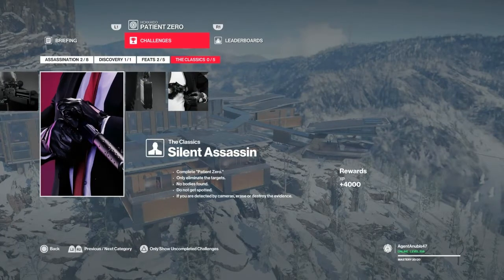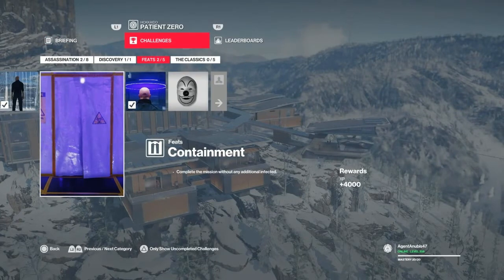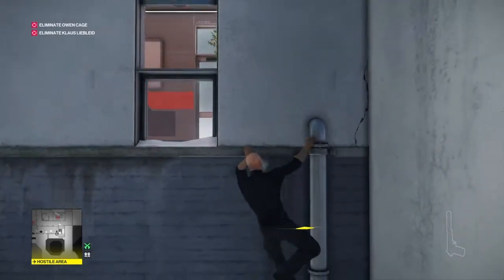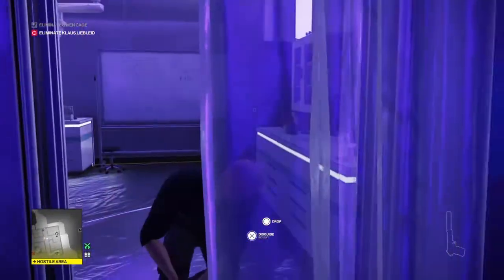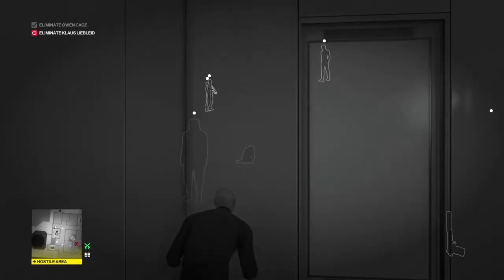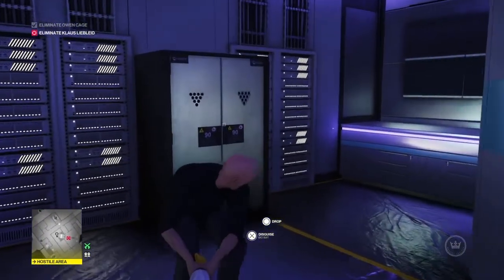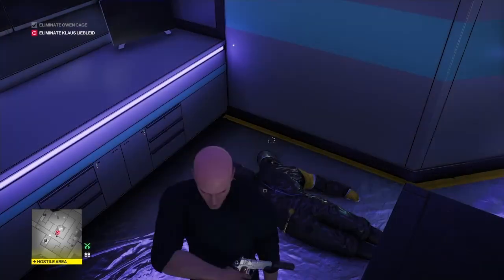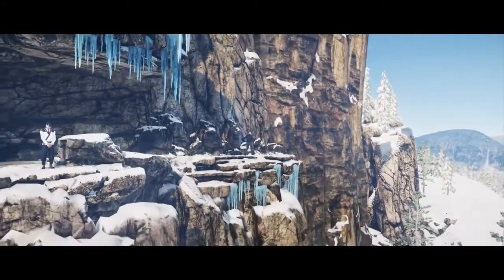Hitman 2, PATIENT ZERO, PATIENT ZERO: Silent Assassin/Suit Only Challenge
In this episode we'll eliminate both our targets wearing only our suit to gain the "Silent Assassin/Suit Only" challenge, also gaining the "No Evidence", "Silent Assassin", "Suit Only" & "Straight Shot" challenges